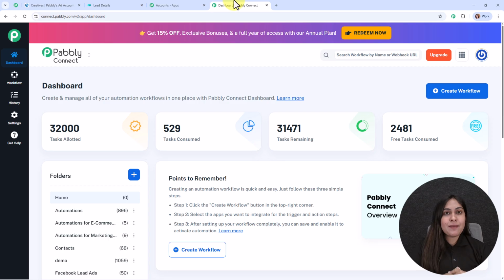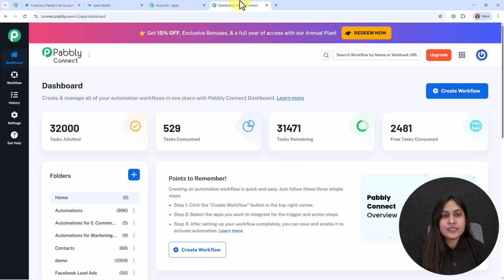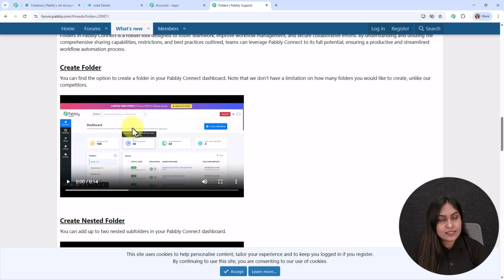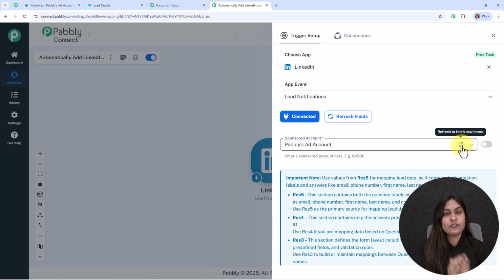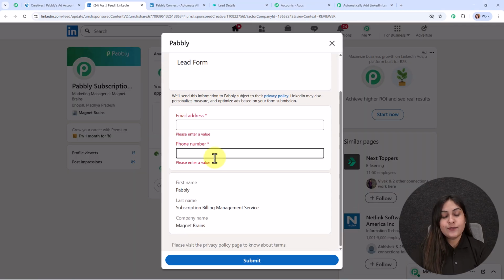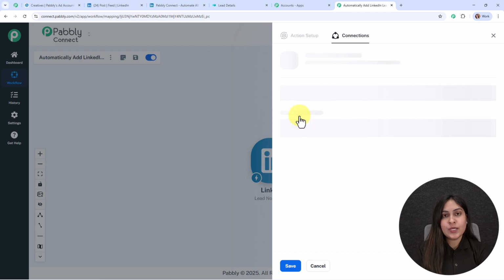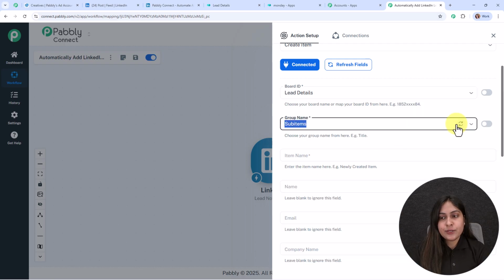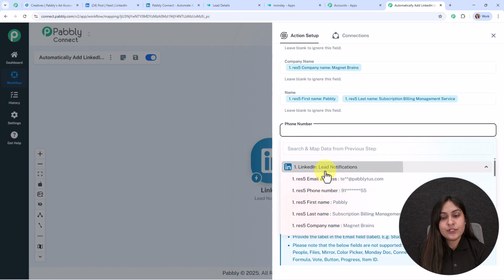Automatically Add LinkedIn Leads to Monday.com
In this video, you'll learn how to automatically add your LinkedIn leads to Monday.com for seamless lead management. We’ll walk you through the steps to extract leads from LinkedIn and organize them efficiently in Monday.com. Pabbly Connect simplifies this by automating the integration process, ensuring that your leads flow directly into your project management board without any manual data entry. This solution helps you save time, reduces the risk of errors, and keeps your sales pipeline organized and up-to-date.

Use Case:-

I manage B2B client outreach through LinkedIn and track all my deals and follow-ups in Monday.com. Earlier, whenever I got a new lead from LinkedIn, I had to manually copy their details — like name, company, and email — into Monday.com, which was time-consuming and often led to missed entries. Now, I’ve automated the process — every time a new lead connects or fills out a LinkedIn form, their details are instantly added as a new item in Monday.com under my “Leads Details” board. This helps me stay organized, respond faster, and never lose track of any potential client again.

Benefits of Pabbly Connect:

1. Automation: Save time, money, and resources by automating tasks.

2. Integration: Connect various web services to create efficient workflows.

3. Security: Enjoy industry-standard security for your data.

4. Scalability: Easily add new applications and services to your workflow.

5. Cost-effective: Choose from plans suitable for different business sizes, with no charges for internal tasks.